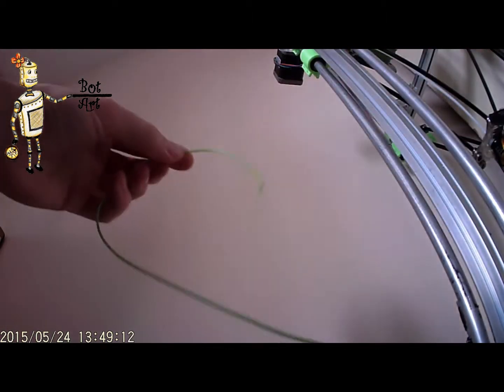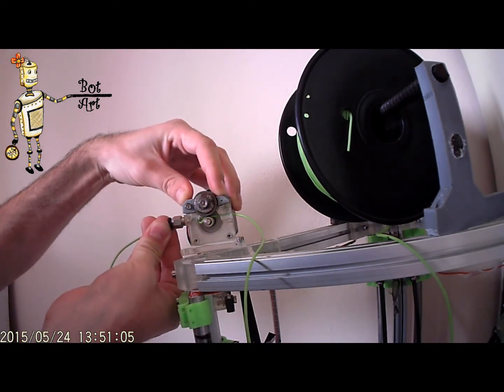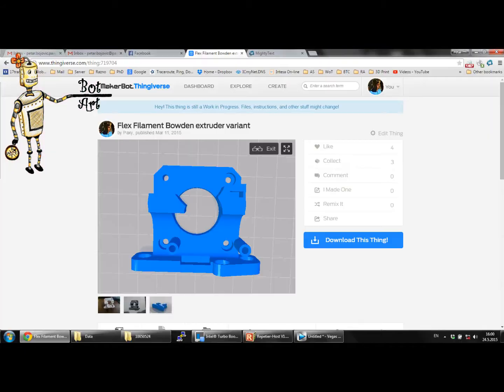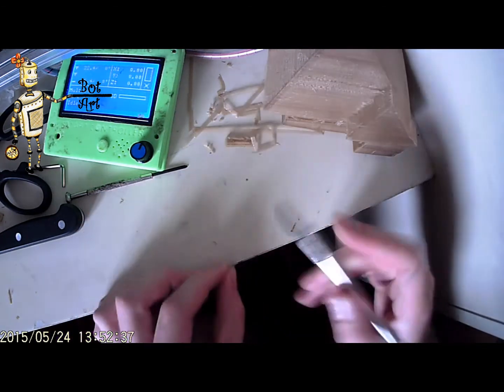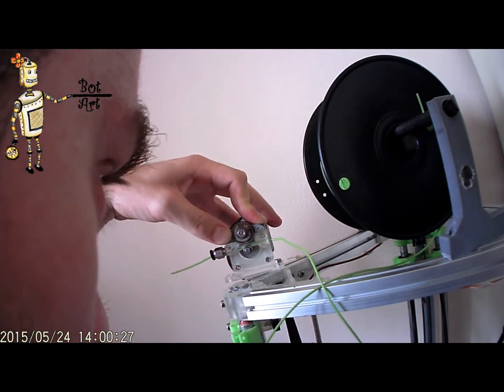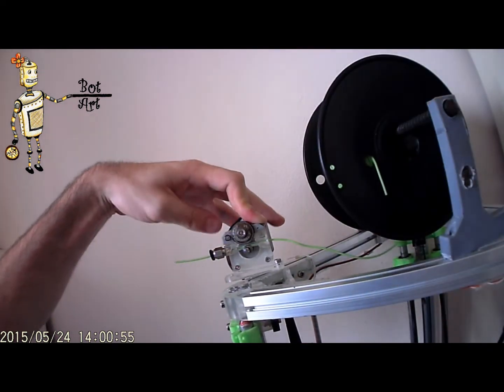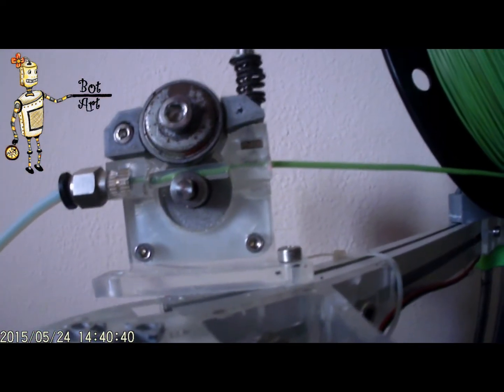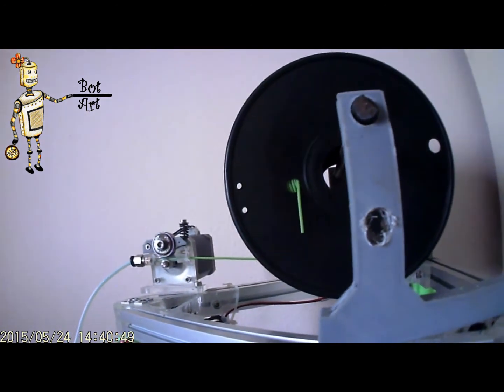Flex filament printing - feeding issue resolving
If you have issue with printing of TPU, TPE, flex filament, you can solve this issue buy making small bowden tube as guide.
This video illustrate procedure.